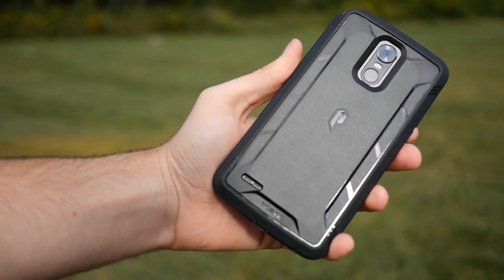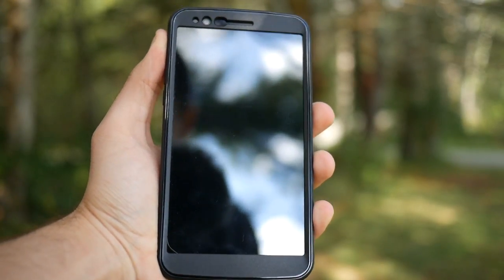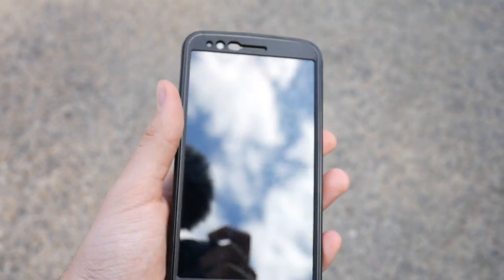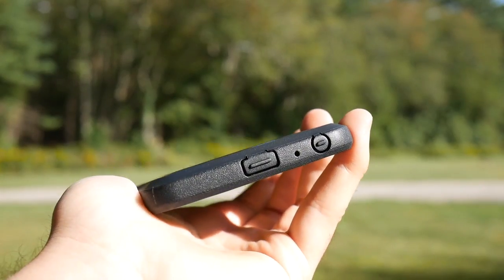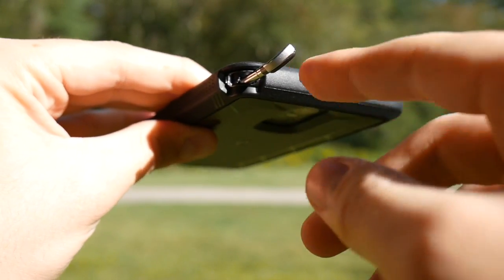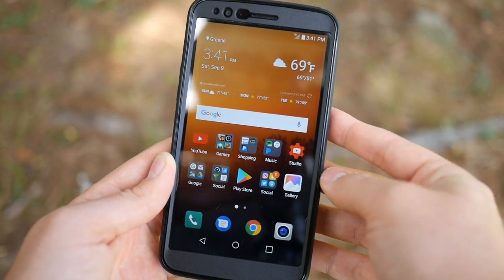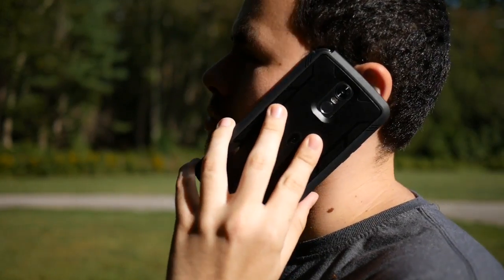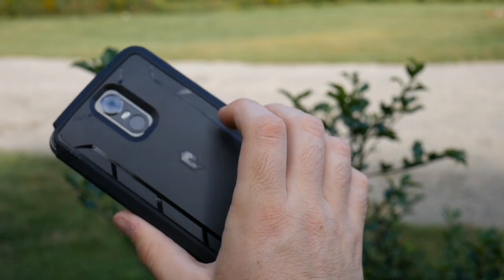Most Protective Case for LG Stylo 3!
Poetic Revolution for LG Stylo 3